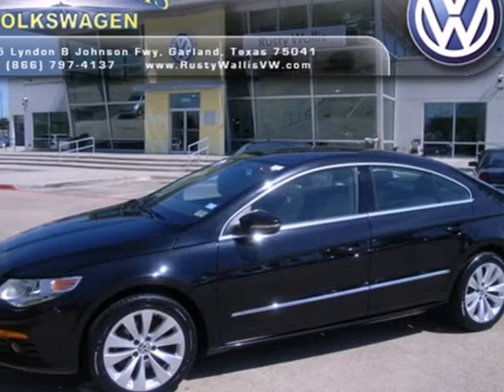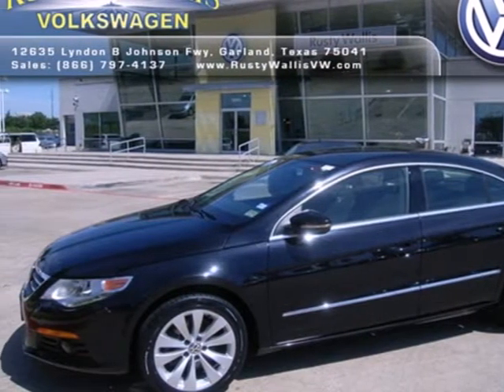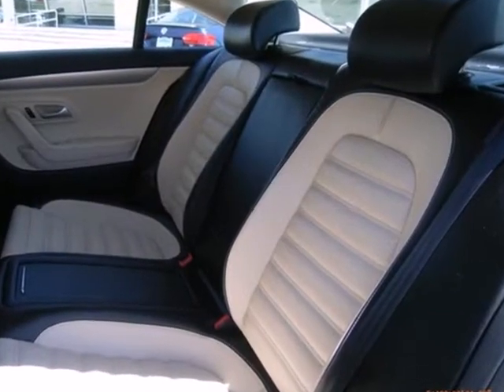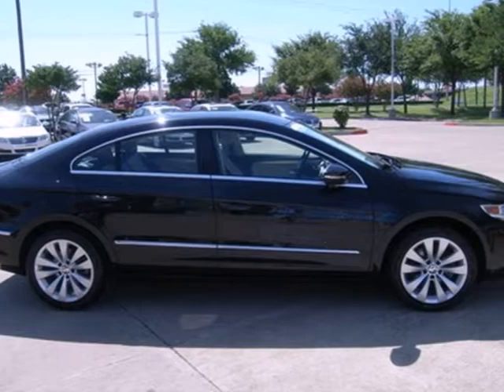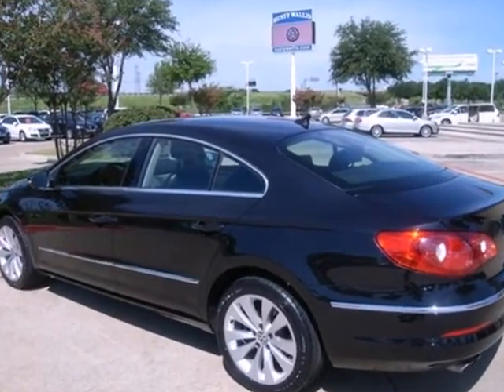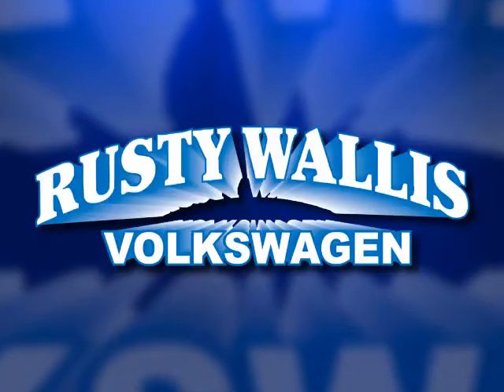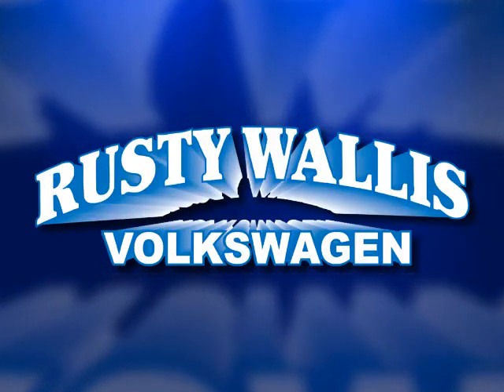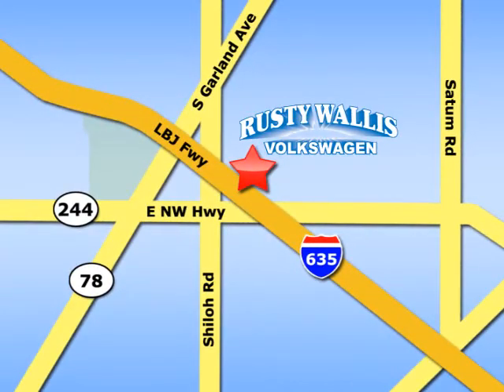2009 Volkswagen CC P4451 in Dallas TX Garland, TX 75041 - SOLD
SOLD - If you are looking for real value on a great used car, Rusty Wallis VW invites you to come in and test drive this 2009 Volkswagen CC, stock# P4451. We are conveniently located near Dallas TX Garland, TX and known for our great selection, reliability and quality. Come take a look at this 2009 Volkswagen CC today.

12635 LBJ Freeway
Dallas TX Garland TX, 75041

Rusty Wallis Volkswagen is a leading Texas Volkswagen Dealer. Not only does Rusty Wallis Volkswagen have a great reputation in Garland, Texas, but also the surrounding communities including Fort Worth, Plano, Richardson, Rockwell, Rowlett, Carrolton, Frisco, and McKinney.

Customers continue to come back to Rusty Wallis Volkswagen because of our Low Prices on Volkswagen Models and Pre-Owned Vehicles, Friendly -- Hassel Free Environment, Convenience, and Customer Service!

From everyone here at Rusty Wallis Volkswagen, thanks for visiting and we hope to see you soon!